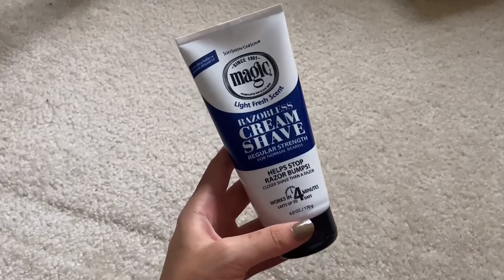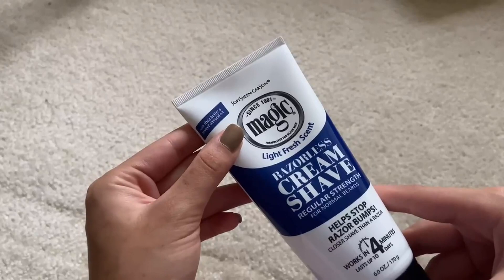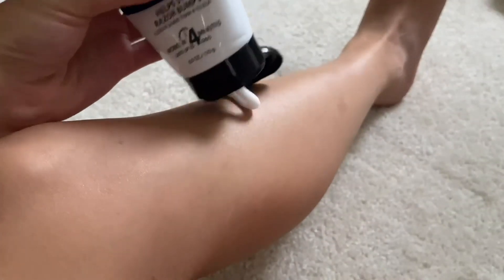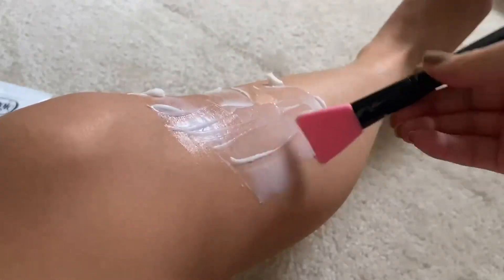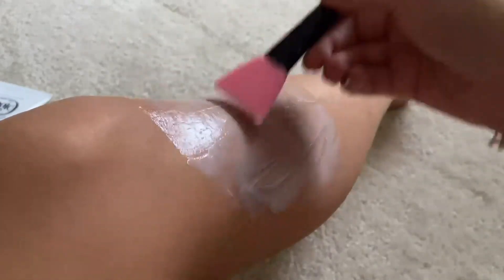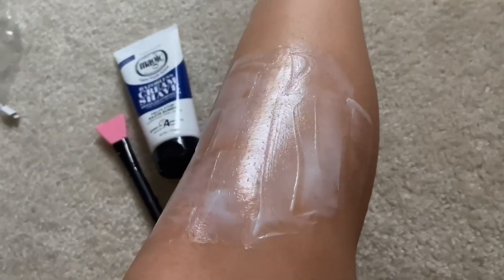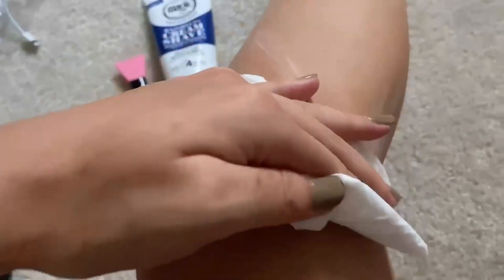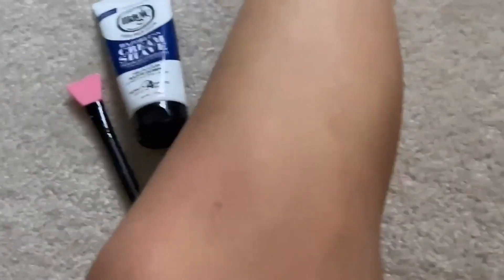Magic Razorless Shave Cream Review!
► Current Price & More Info (US)